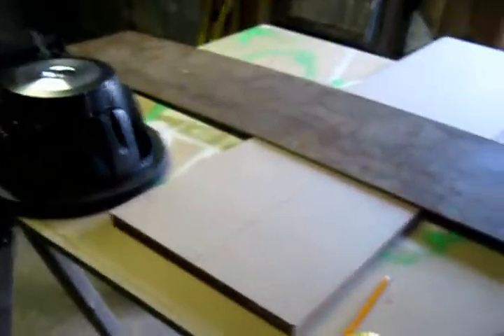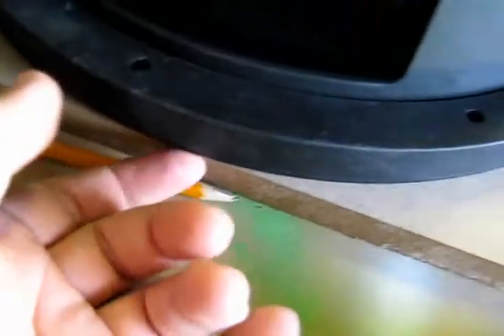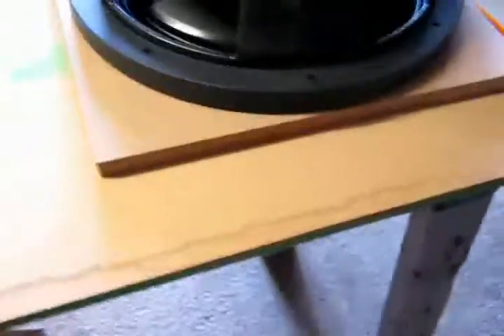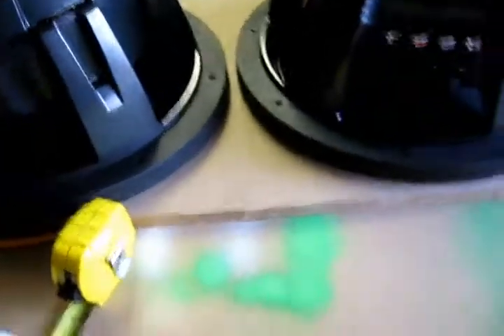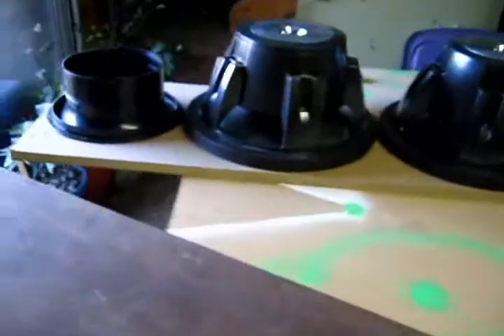Blow through build Pt.1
Showing the layout of the baffle for the blow through.